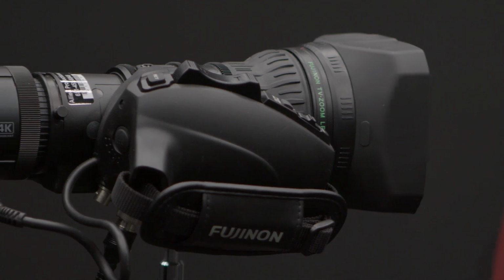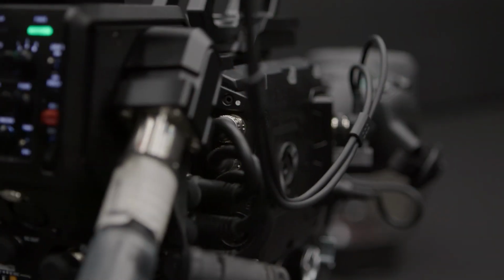Lesson 09 Studio Camera Orientation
In this lesson, I'll show you how to setup a broadcast camera in studio configuration for use in a live event.